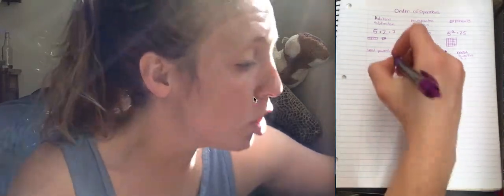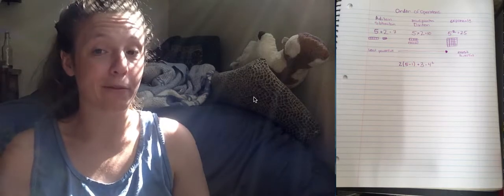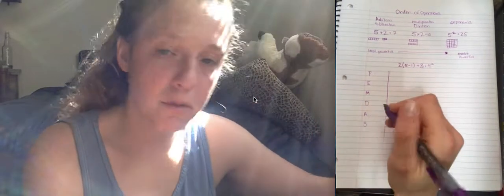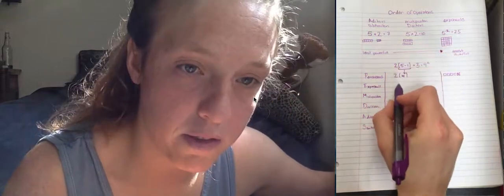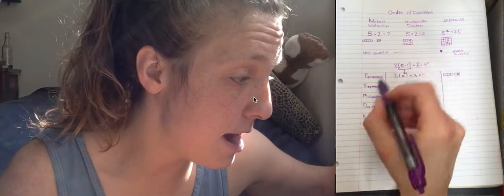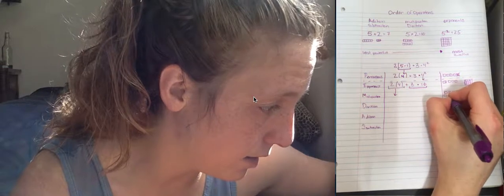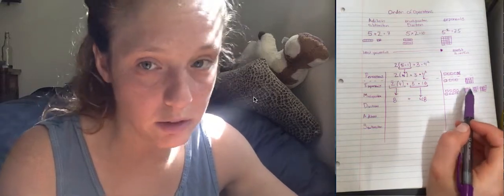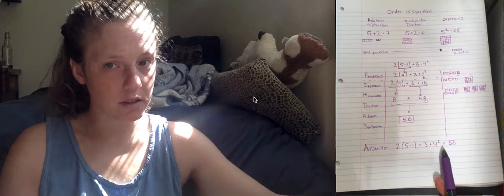Math 4/13 - Order of Operations